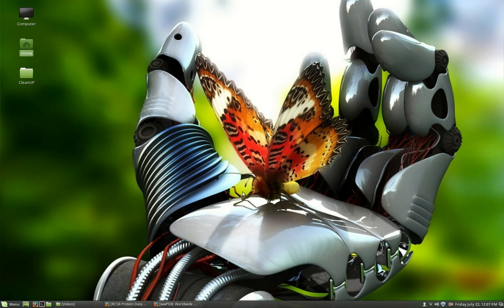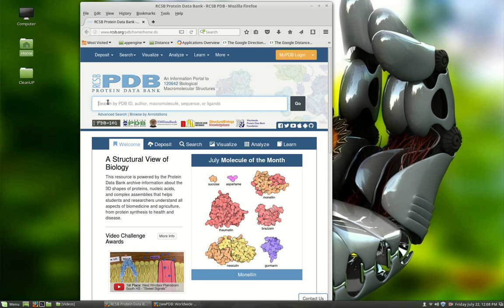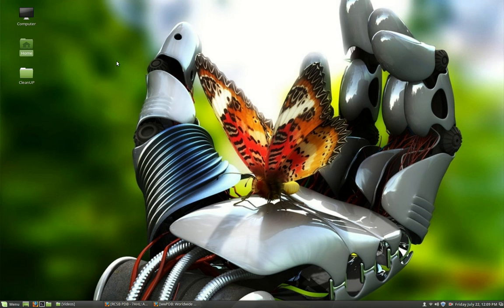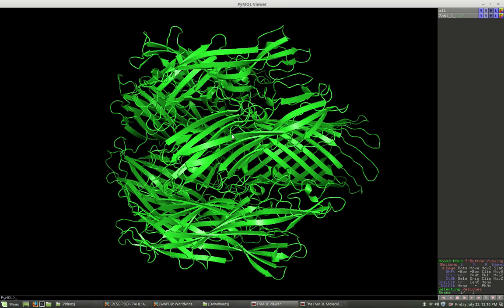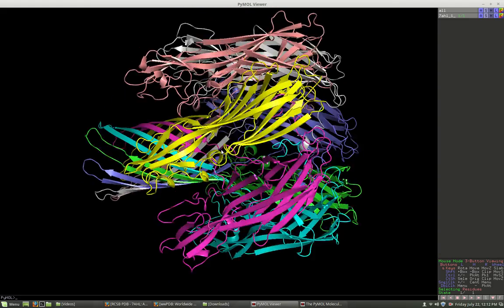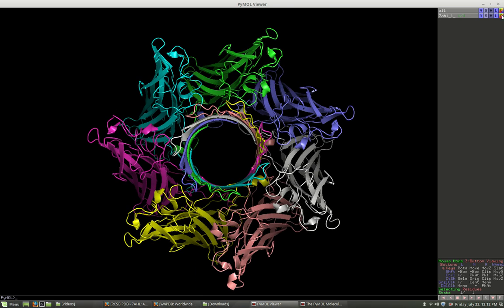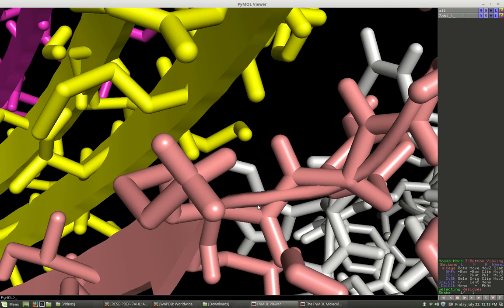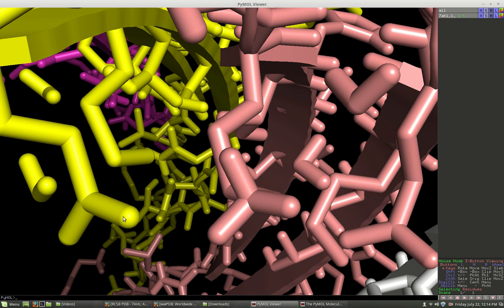PyMol Tutorial 2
Downloading your pdb files.